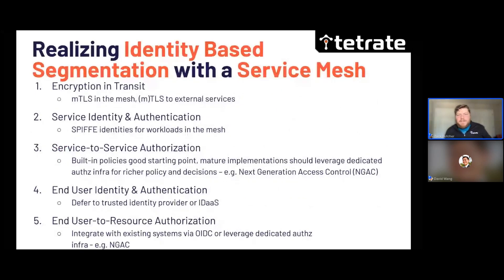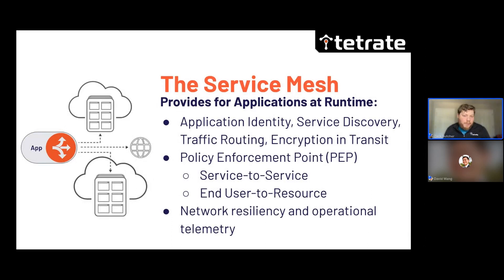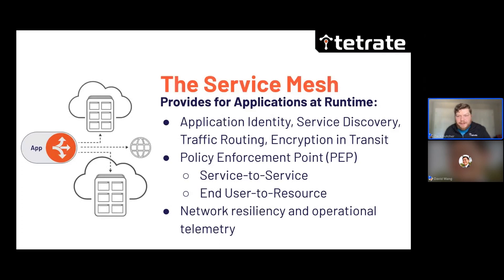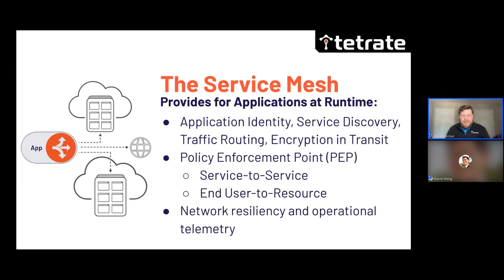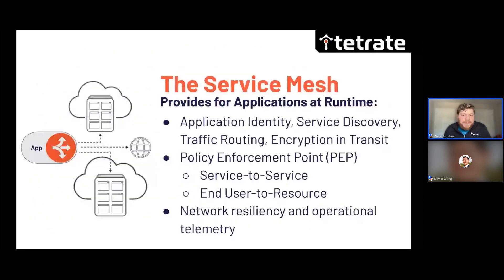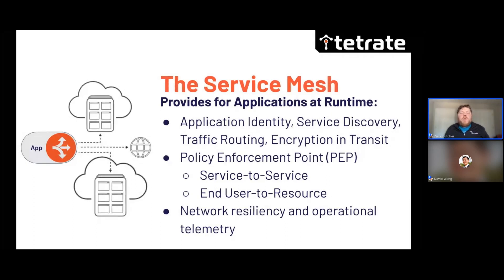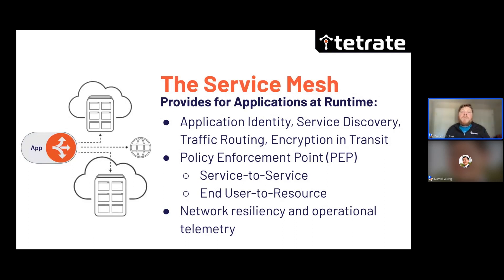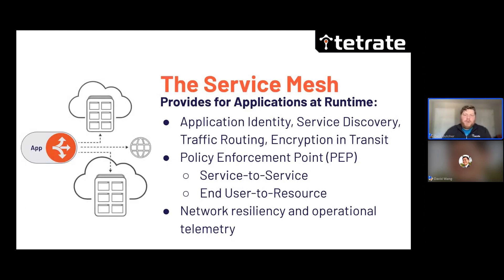How does Istio Ambient Mesh model handle Zero Trust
The ambient mesh is the idea of taking the envoy sidecar model and deploying a subset of that on the node. The idea that we can do encryption and quite a lot of L4 functionality in a shared proxy on the node, delegate some capabilities out to a L7 Waypoint middle proxy and as a result, save a lot of resources because we don't have a whole bunch of copies of the sidecar deployed is an exciting prospect. There is a lot of potential for resource savings there!

But there is a trade-off in security posture because that privileged component, what's called z-tunnel in Istio ambient mesh for zero trust tunnel, I'd argue if you look at my definition of zero trust, that tunnel doesn't achieve End User Identity & Authentication
and End User-to-Resource Authorization. So a little bit of a misnomer there!

It is fundamentally a little bit of a different security model versus the sidecar, because we have one component that holds all of the secrets, all of the identities of every workload on the node as opposed to that identity being in the sidecar next to the application in the application pod.

Under quite a few different threat models that difference is not huge but there are quite a few threat models where that difference does matter! And then secondly, given the current implementation state of Ambient today, it's not something that we would recommend folks using for security yet. The problem is that and it's just implementation problems today, it'll be hardened. In the future, we expect Ambient to be a really strong way to implement those policies. Today, there's kind of basic and easy ways to bypass the ambient sea tunnel or get it to use the wrong identity! Those are just implementation shortcomings that will be addressed.
So overall, Ambient is a promising model from a resource savings perspective. It does increase some of the risk because you have a lot of identities held by a single component and we can definitely get into some of the nuance of the security model between sidecar and z-tunnel, but there certainly is a trade-off. The biggest thing we would say is that Ambient is not yet ready to go into production.